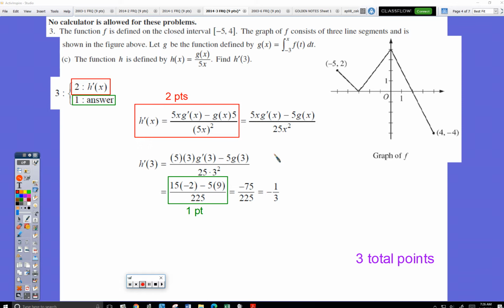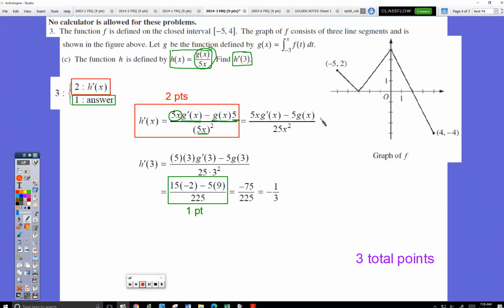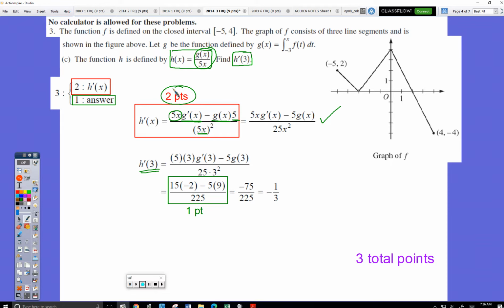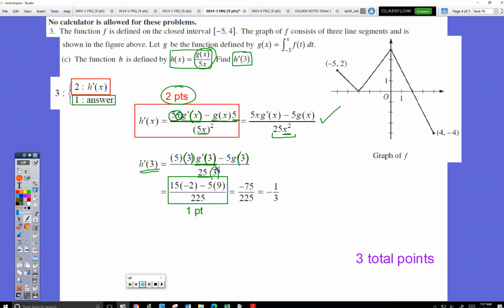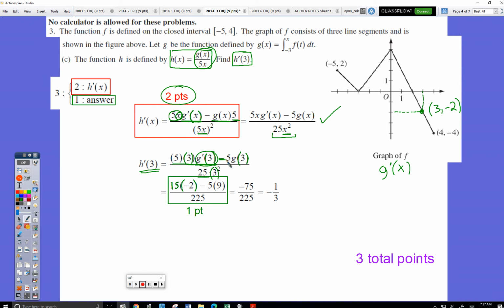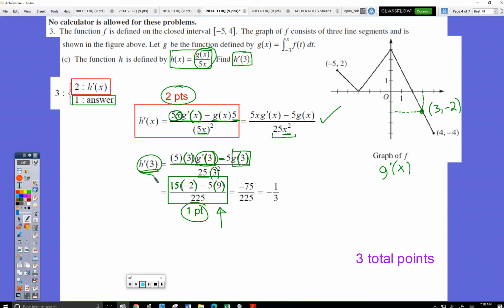2014 AB FRQ